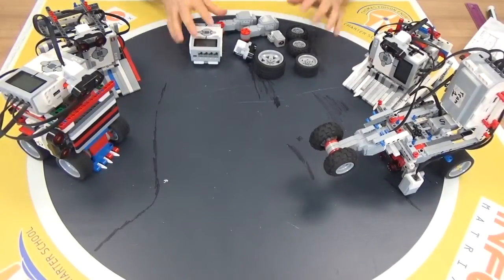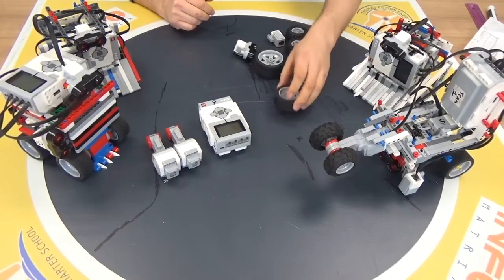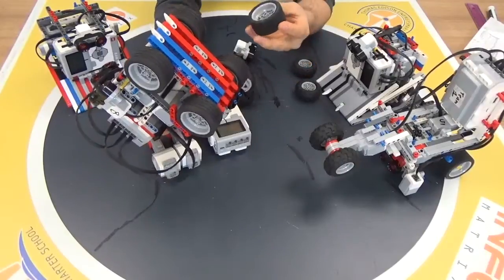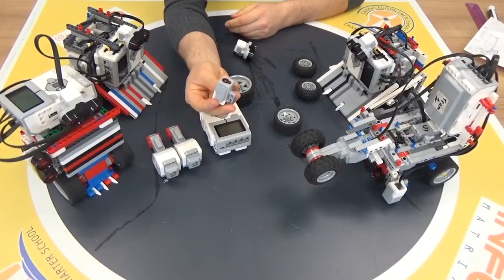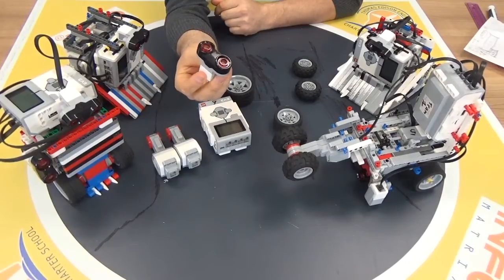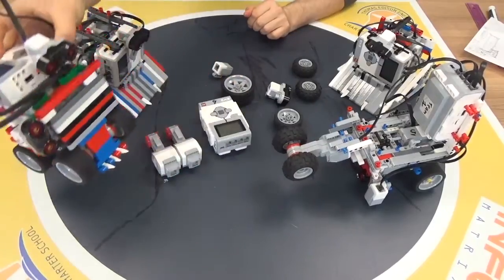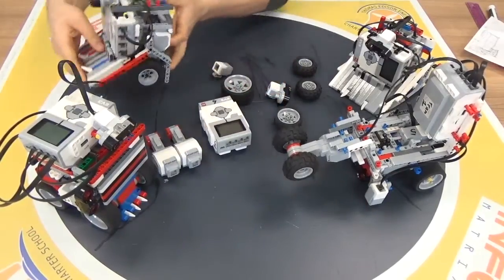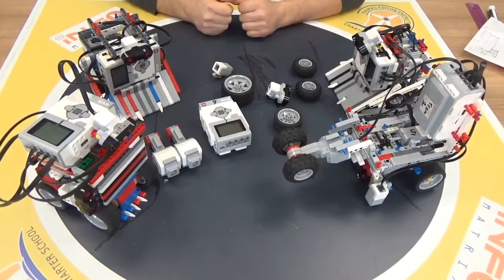How to Start to Build Lego Sumo Robot for Infomatrix or any competition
Building Lego Sumo Robot for Infomatrix or any competition. start over here.  this is basic information for beginners.